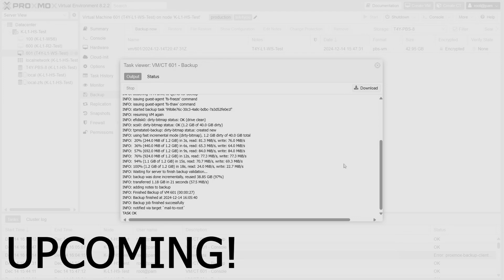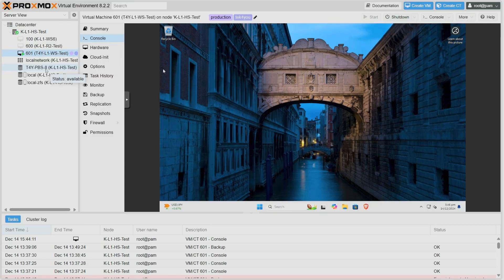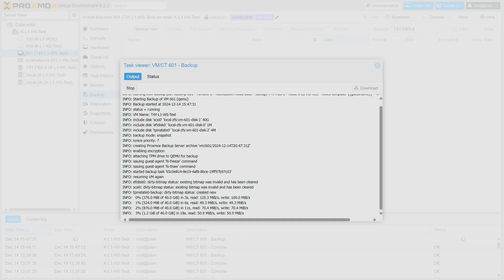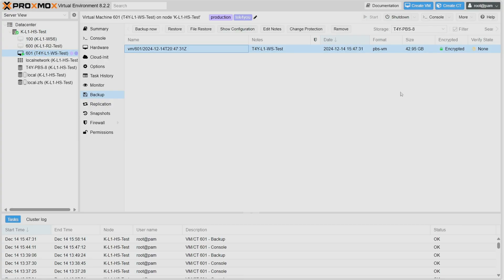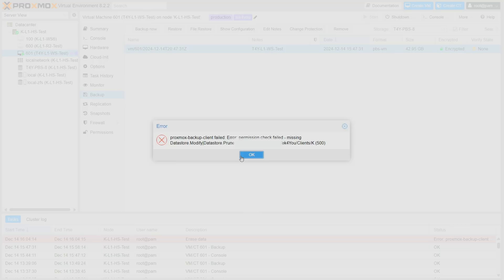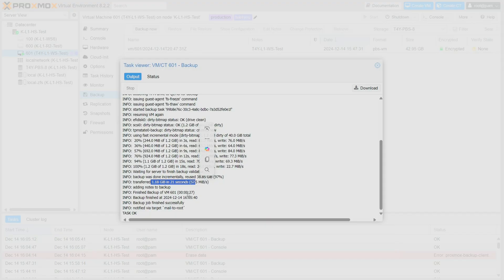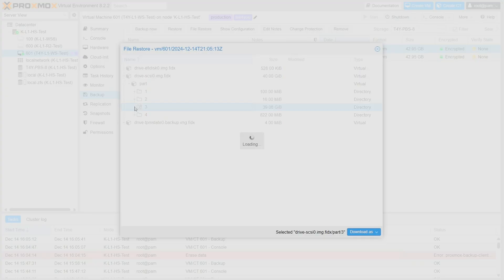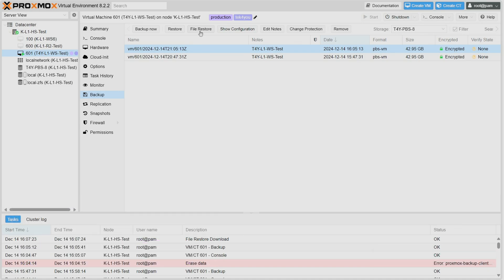Proxmox Backup Server and Proxmox VE: Incremental Backups, File Restore & Quick Demos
In this video, I walk through how *Proxmox Backup Server* works alongside *Proxmox VE.* You’ll see how backups are created, how you can *browse the file structure of a backup,* and even restore a *single file or folder* without needing a full restore.

I also demonstrate how quickly a *second backup runs*—only saving the data that has changed instead of re-creating the entire backup. This makes backups efficient, fast, and storage-friendly.

Whether you’re new to Proxmox Backup Server or looking to fine-tune your backup strategy, this video shows you the practical benefits of integrating PBS with Proxmox VE.